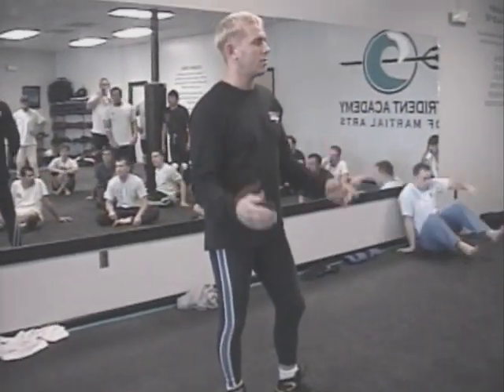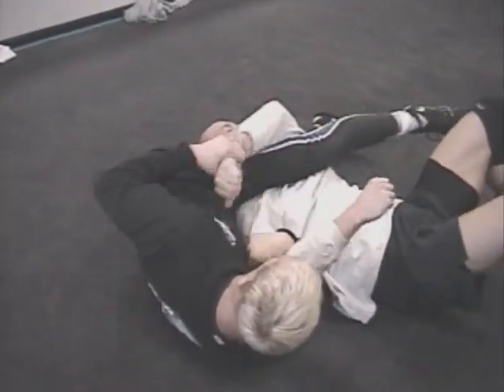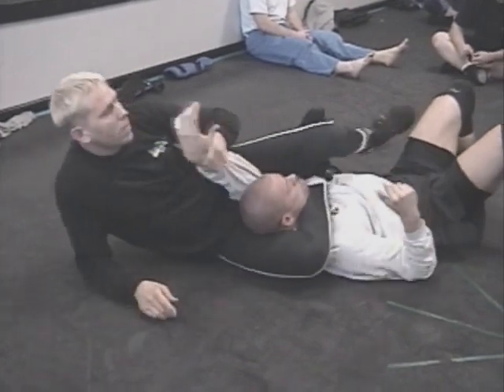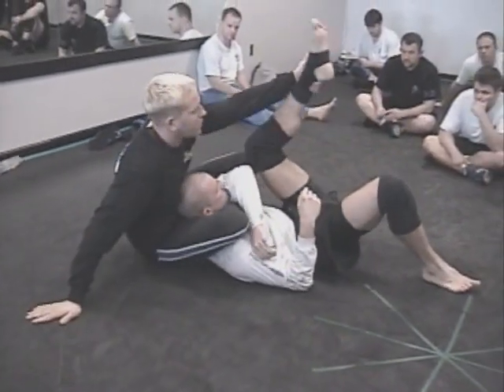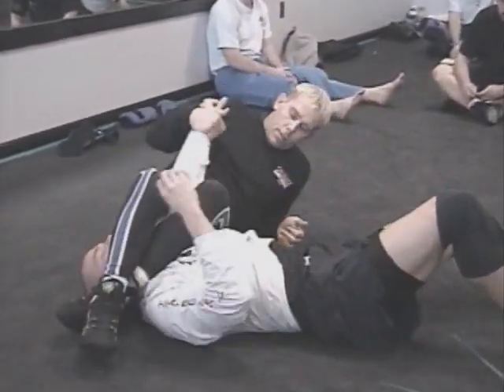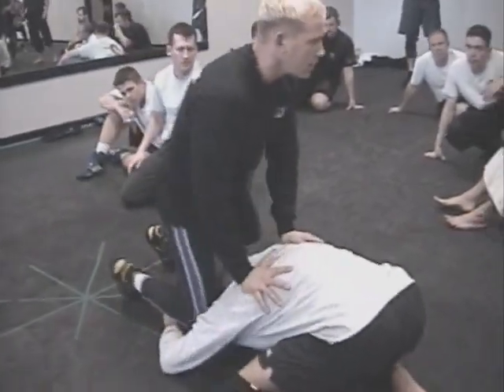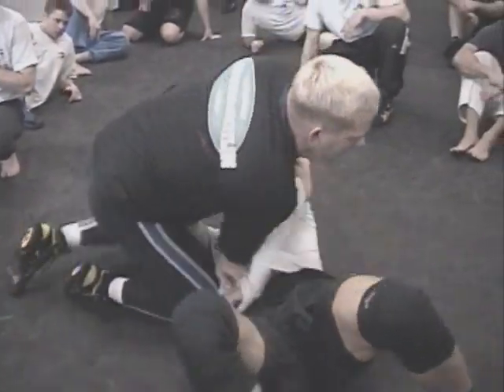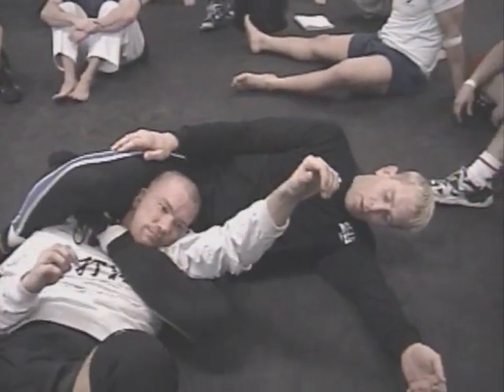Erik Paulson's CSW 2001 Triangles Volume 1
Clip from Erik Paulson's CSW 2001 Triangles Volume 1 DVD. This set is offered as a two dvd set (triangles only), or a 4 DVD set (stand up and triangles). More free clips and techniques to follow soon from the rest of the set.